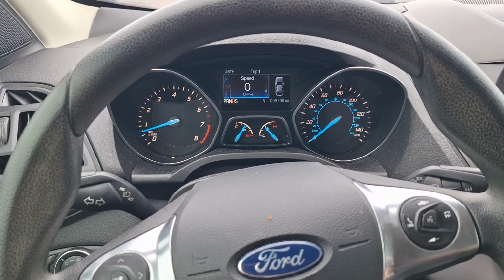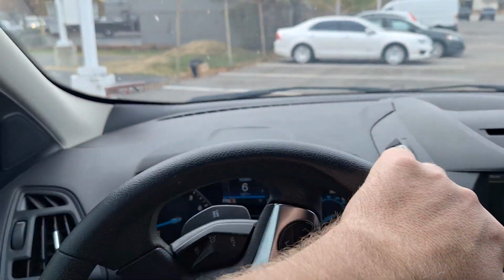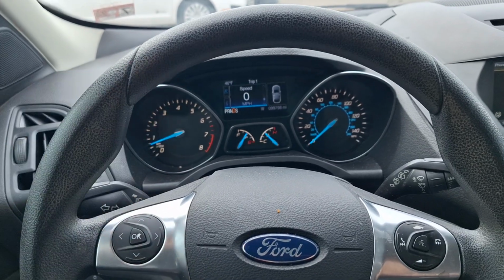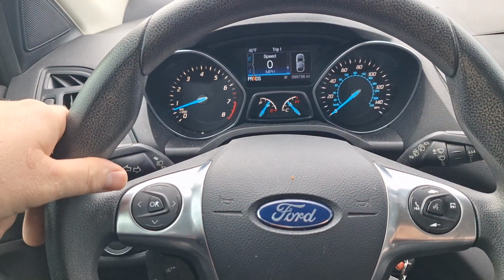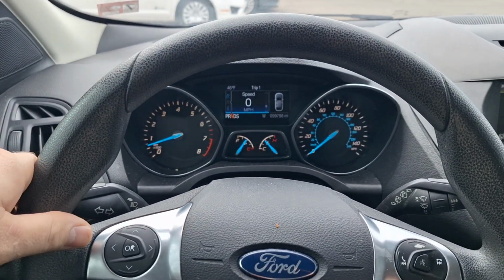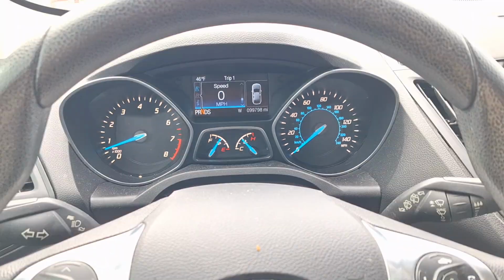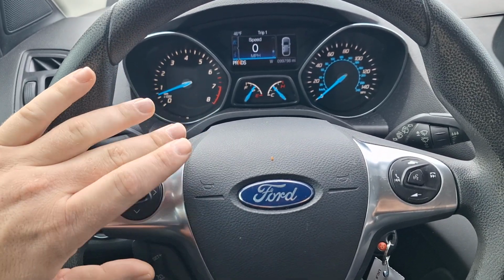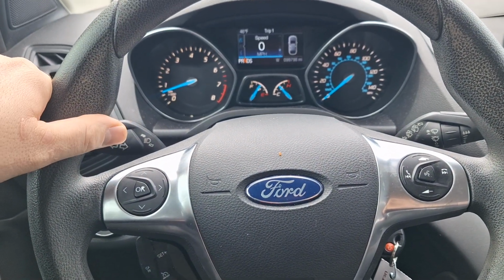Ford Escape & Fusion Owners: Service Your Transmission Regularly! Avoid Costly Repairs! 6-Speed 6F35